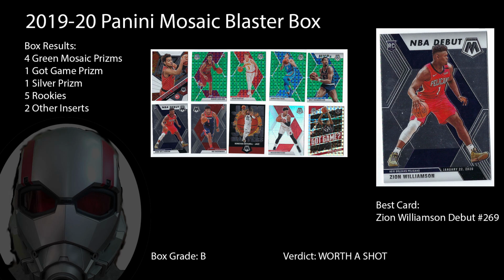Episode 1 Panini Mosaic Basketball 2019 20 Box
The Masked Breaker travels into ancient Mesopotamia for treasures and discovers a hidden box of Mosaic!